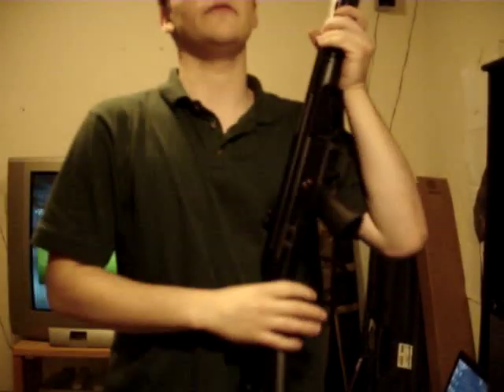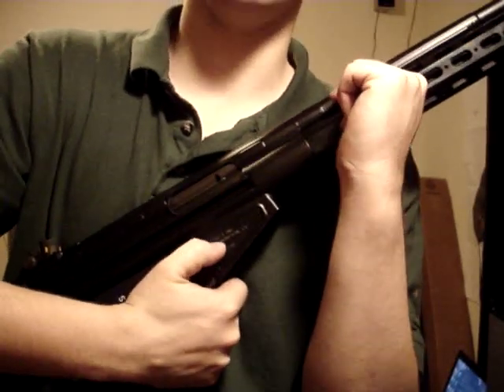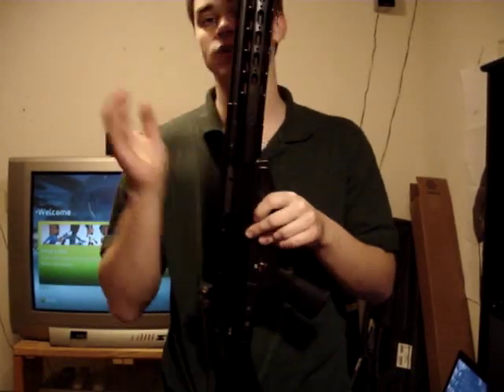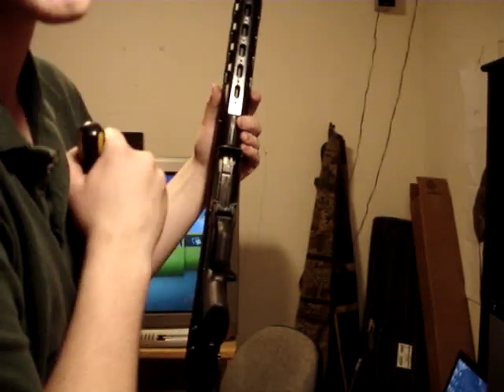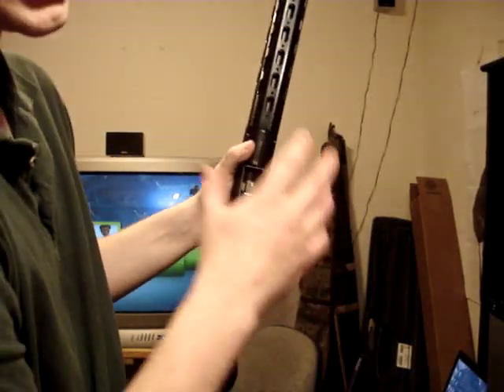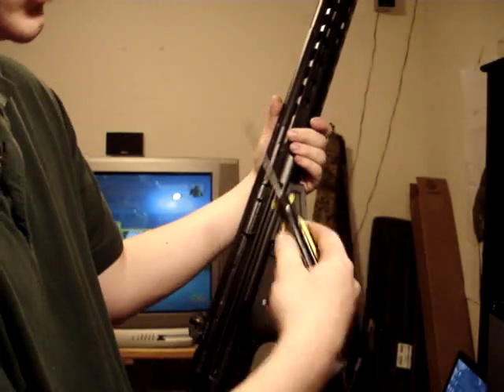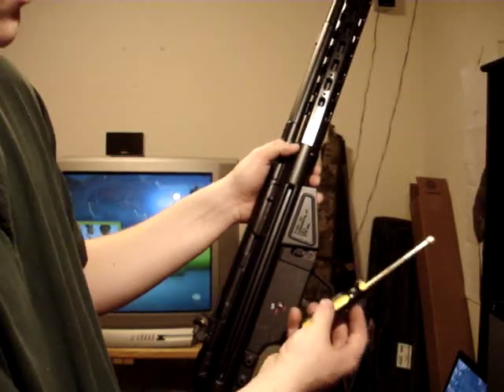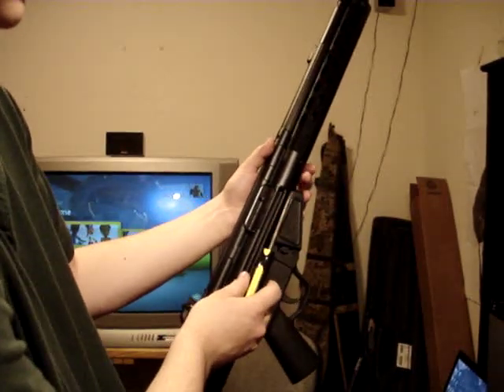PTR-91 bolt gap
tells u what bolt gap is and other tec info